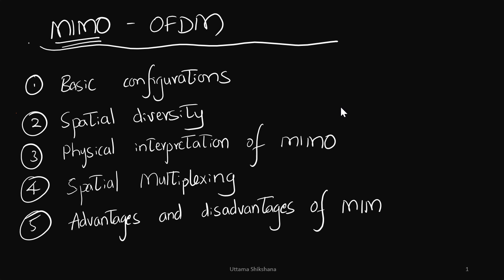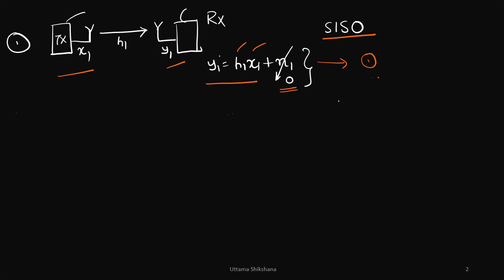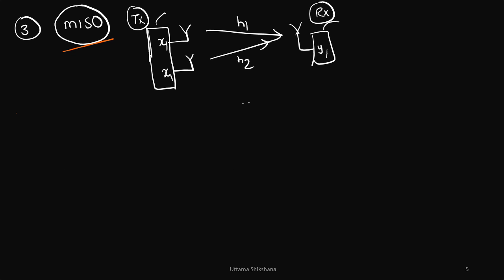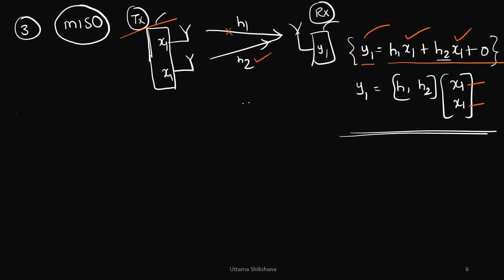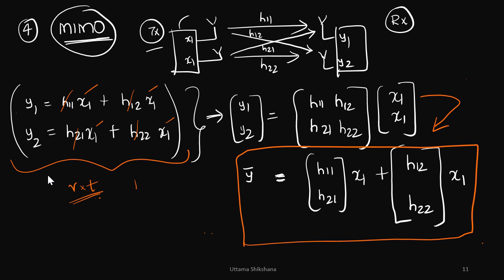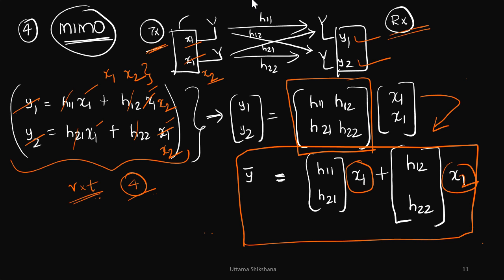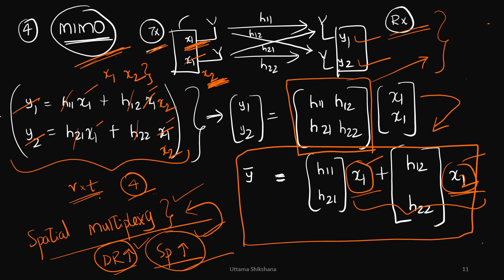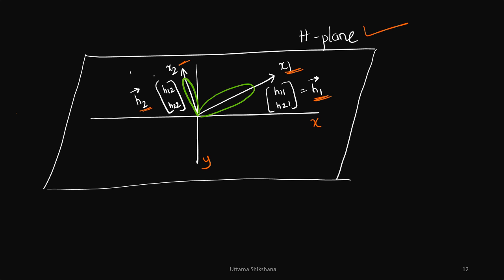[Series #51] MIMO 4G 5G OFDM | Spatial Diversity | Spatial Multiplexing | Physical Interpretation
This is the Part - 1 of MIMO in 4G or 5G OFDM

Concepts Covered in this Series 5x:
SISO, SIMO, MISO, MIMO
Spatial Diversity
Spatial Multiplexing
Merits and Demerits of MIMO
Physical Interpretation of MIMO

Upcoming videos in this series:
How to decode the data in MIMO at receiver?
Rank of the Channel
ZF receiver
MMSE receiver
MMSE-IRC receiver